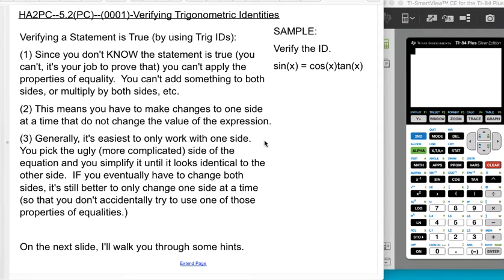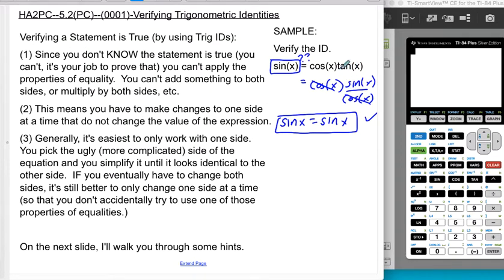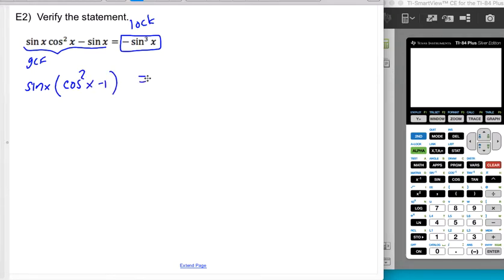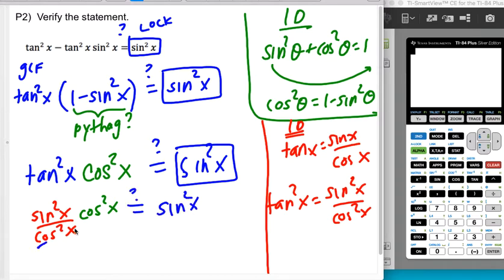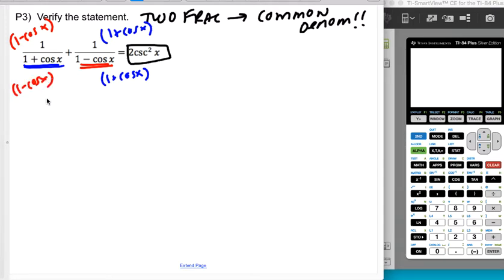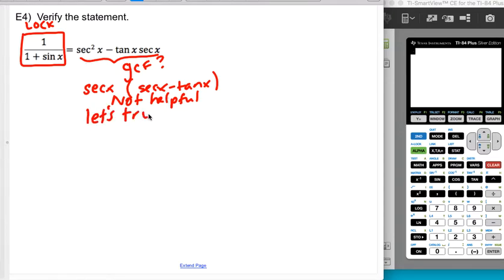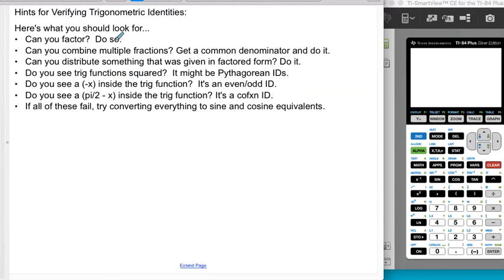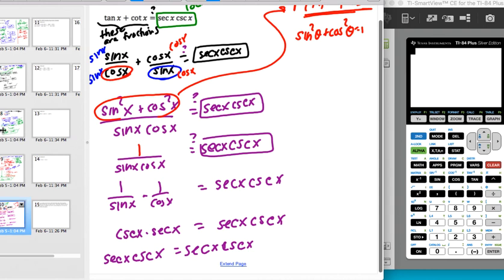5.2(PC) (0001) Verifying Trig Identities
5.2(PC) (0001) Verifying Trig Identities